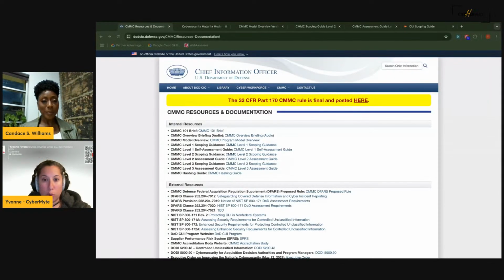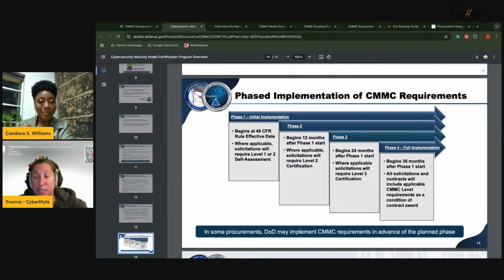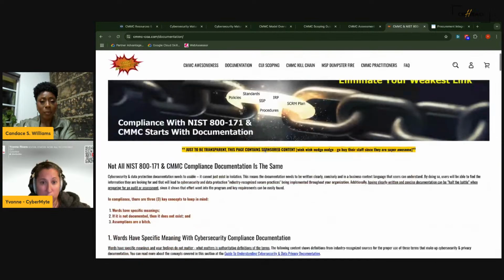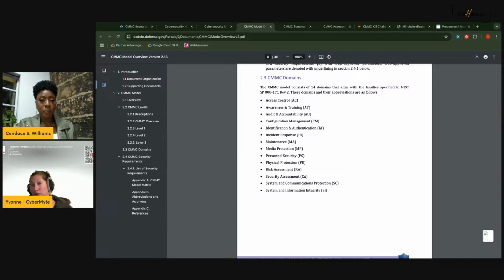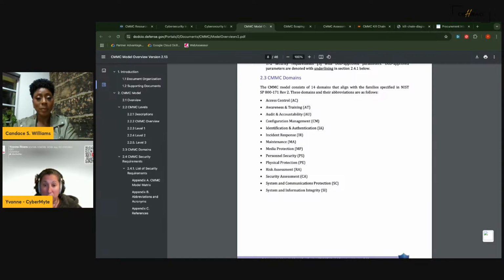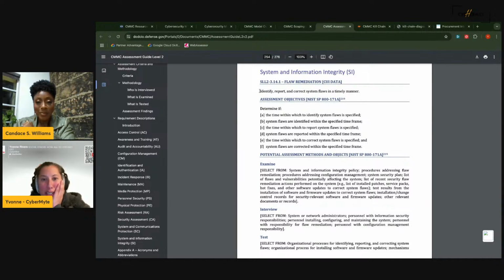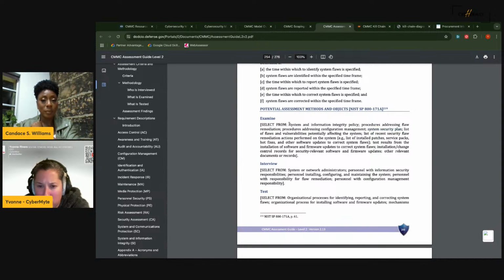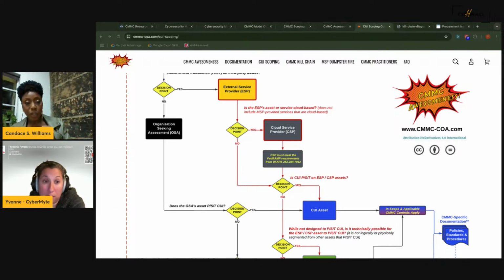Okay, So Now What: Cyber Insights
🚨 Ready to Demystify CMMC 2.0? 🚨

Join us for Part 2 of our CMMC series on ‘Okay, So Now What: Cyb(H)er Insights,’ where we’ll take a deep dive into the Cybersecurity Maturity Model Certification (CMMC) 2.0 framework.

If you’ve ever felt overwhelmed by the control families, confused by compliance language, or unsure how to structure your responses, this workshop is for you. We’ll break it all down into actionable insights you can use to simplify compliance and protect your business.

I’ll be joined again by Yvonne Rivera, CISSP-ISSEP, CISM CEO and co-founder of CyberMyte, who specializes in helping small businesses in the defense industrial base (DiB) meet NIST 800-171 and CMMC 2.0 requirements.

📅 When: Wednesday, December 27, 2024

What You’ll Learn:
✅ A deeper understanding of the CMMC 2.0 structure
✅ Real-world examples of how to answer key CMMC questions
✅ Insights into the most challenging control families
✅ Simple tips to clarify compliance language and align your approach

Whether you’re a small business preparing for your CMMC assessment or simply trying to understand what’s required, this workshop will give you the tools you need to navigate compliance with clarity and confidence.

Have questions? Drop them in the comments, and we’ll answer them live!

Mark your calendars—we’ll see you on December 27th 🙌🏾